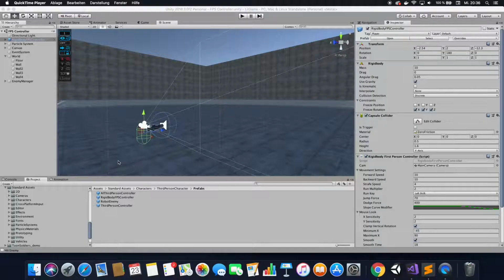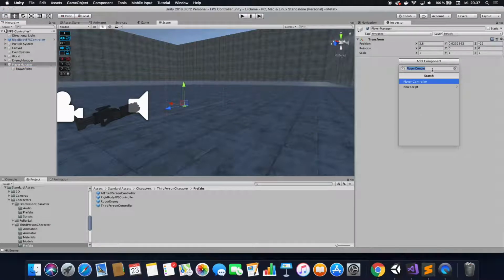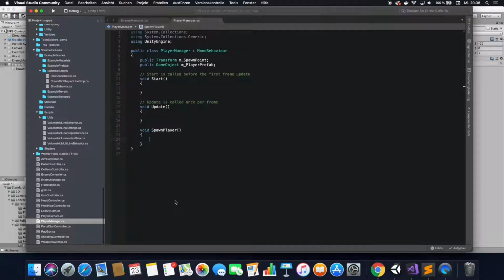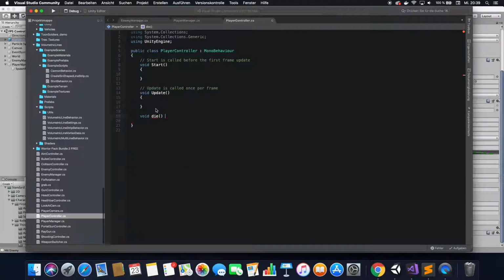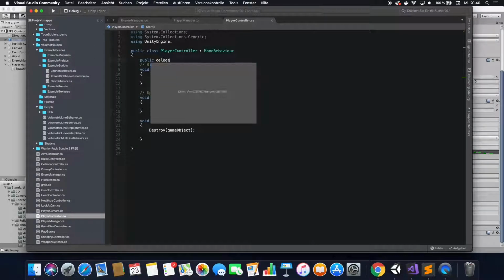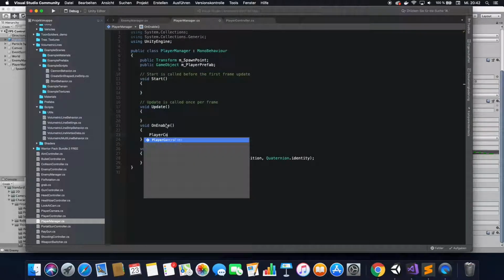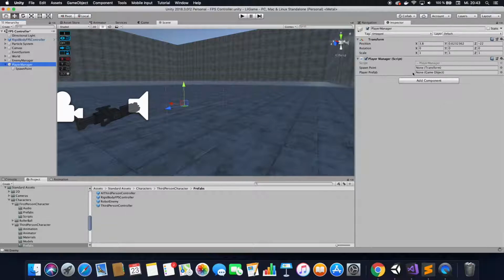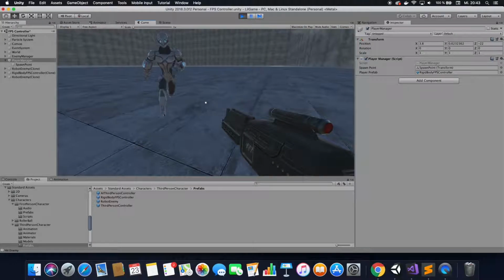Quick Player Respawn - Unity Tutorial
How to Quick Player Respawn in the Unity Game Engine. Enjoy!

My Audio Recording Setup :

► Microphone Stand

► Pop Filter